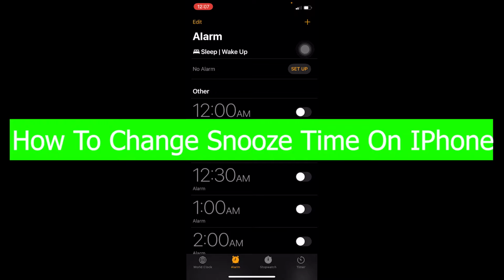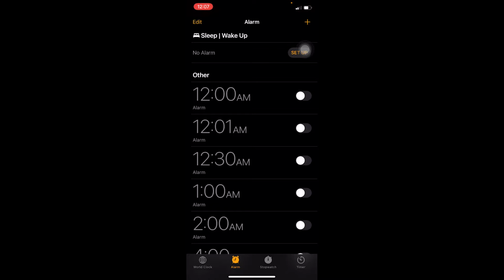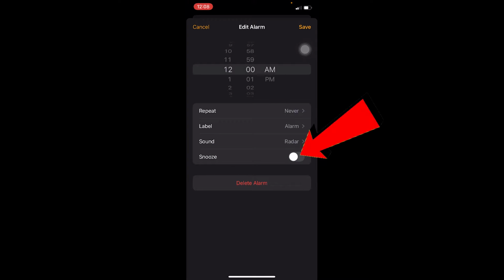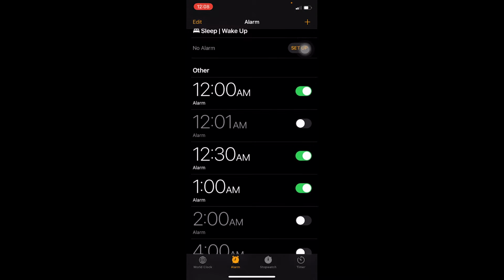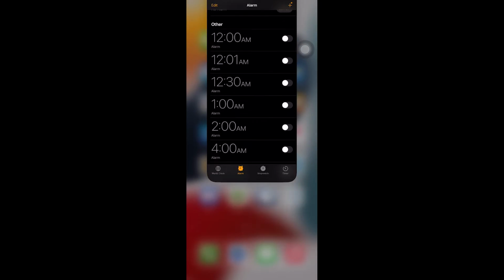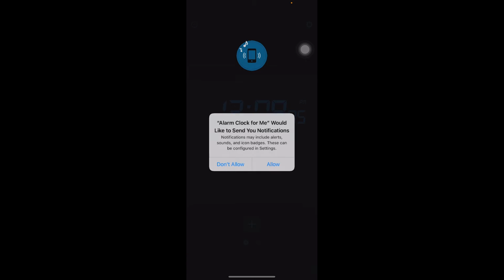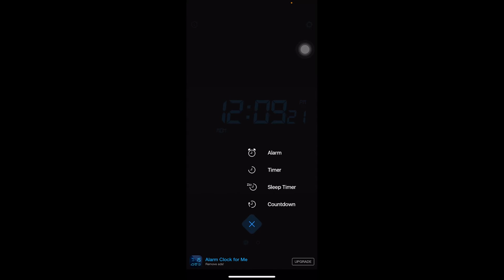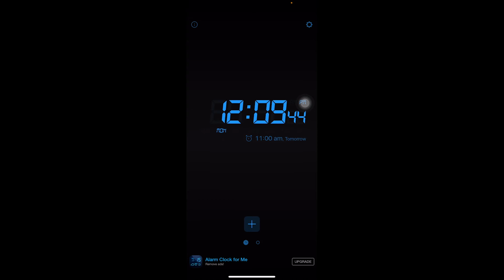How To Change Snooze Time On iPhone (2022)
Learn how to change snooze time on iphone.
This video walks you through the step by step process of how to change snooze time on iphone. Watch the video till the end and learn the steps in detail.